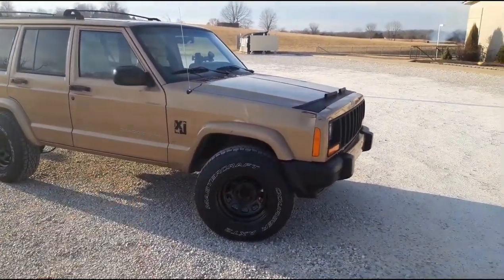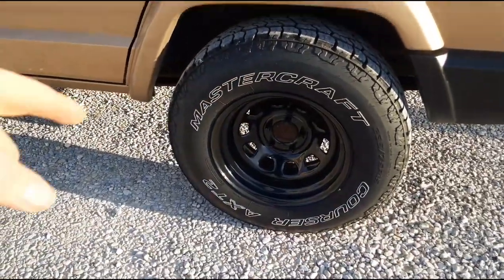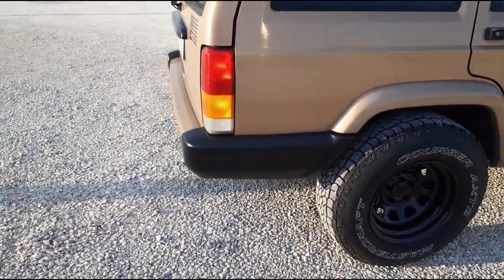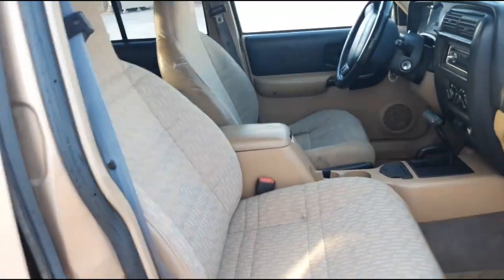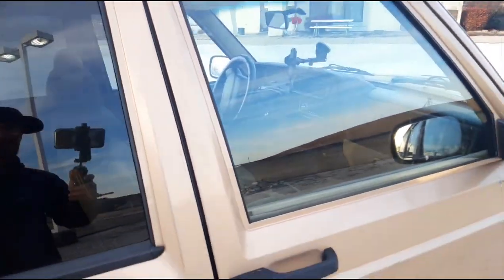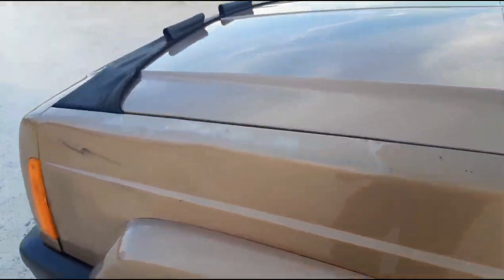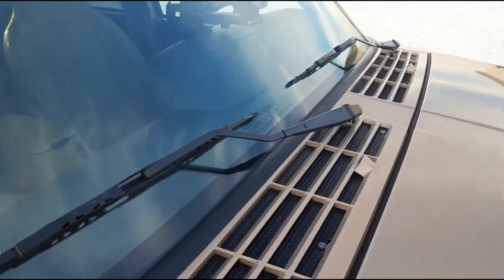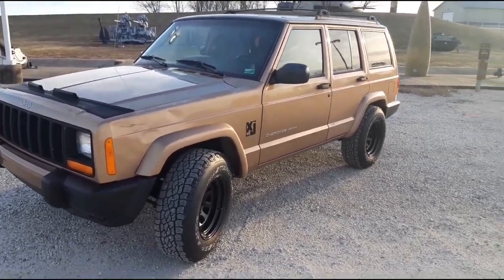Six Month Update | Project XJ Ninety Nine | 99 Cherokee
In this video we will talk about: The last 6 months with the XJ and some of the improvements I have done.

Our channel is about my 1999 Jeep Cherokee XJ. We cover lots of cool stuff such as tips and tricks here.